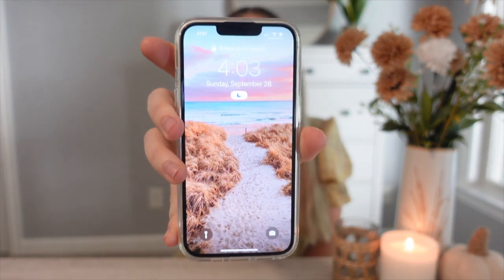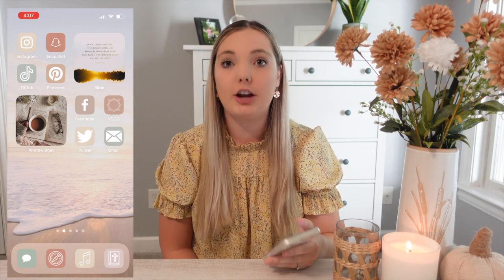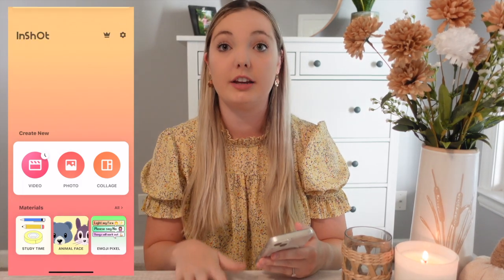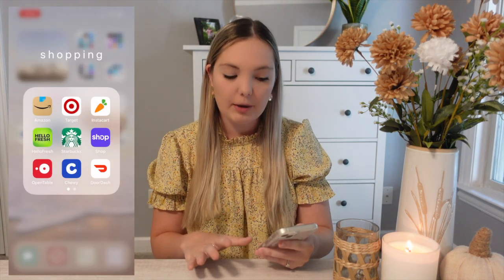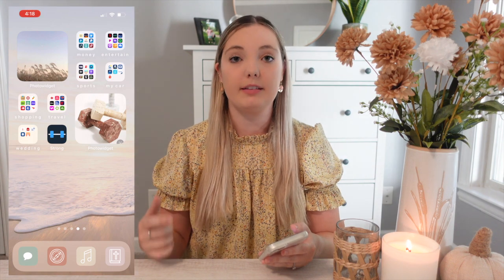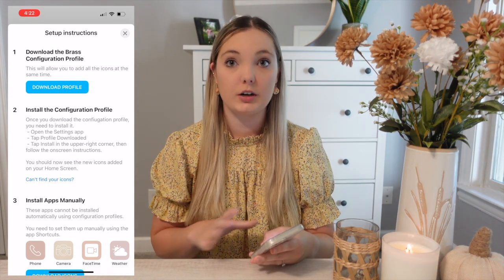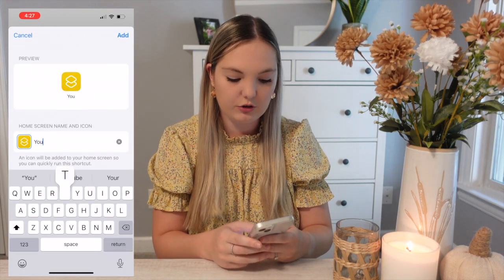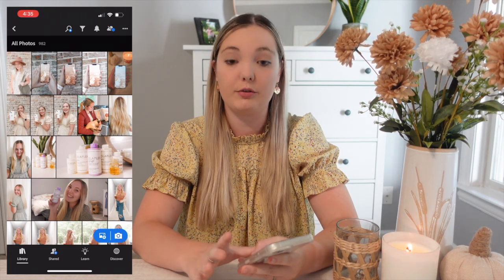IPHONE 13 AESTHETIC HOME SCREEN IOS 15 | Whats on my iPhone 13 + iPhone Customization ios 15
Hi Friends, I hope you enjoy this iphone 13 aesthetic home screen ios 15, whats on my iphone 13, iphone customization ios 15

ALISHA HENDERSON
1911 Grayson Highway
Suite 8- #142
Grayson, GA 30017

Small Tripod

Sunrise Alarm Clock
Gallon Water Bottle
Sports Bras

COMMON QUESTIONS
Garrett is my fiance and we met in college
I went to Gordon College in MA & played basketball there
Our sweet kitten is a Archie, he's a tonkinese